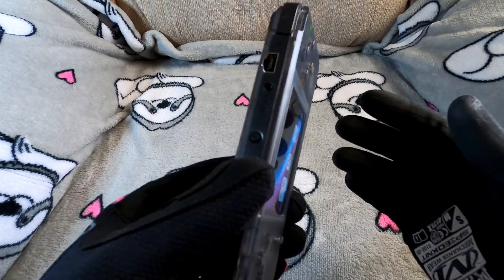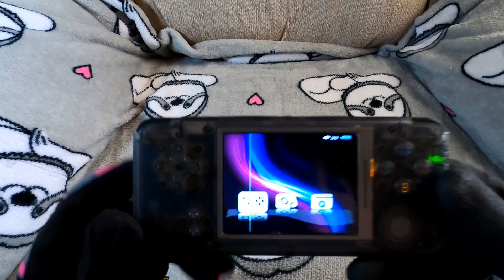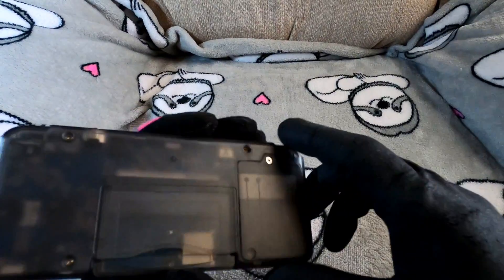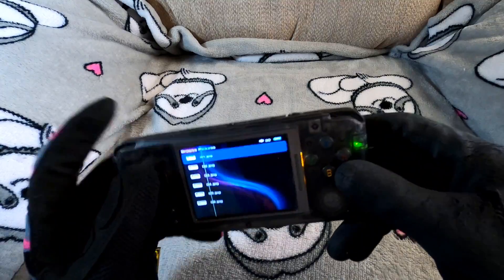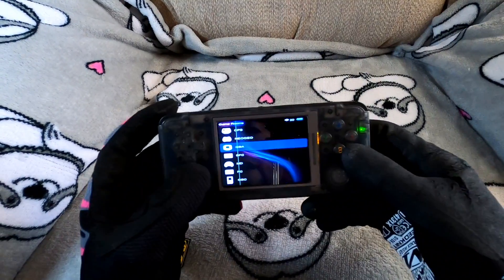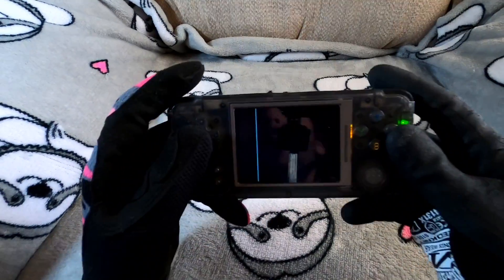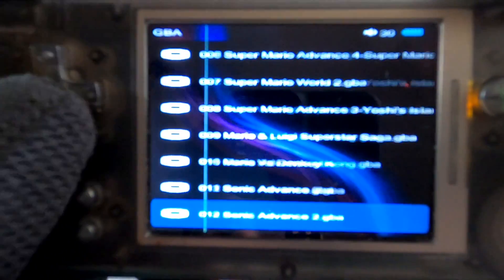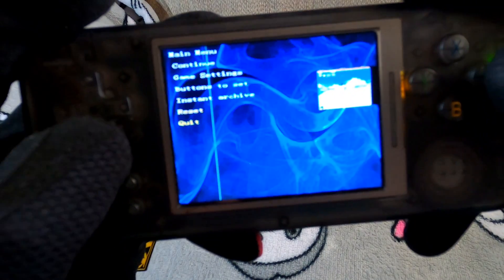Handheld Retro Game Console With Over 400 Games for Around $20!!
Checking out this little Retro handheld game console with over 400 games for around $20 off Amazon! It was a great deal and actually a fairly good quality item!!